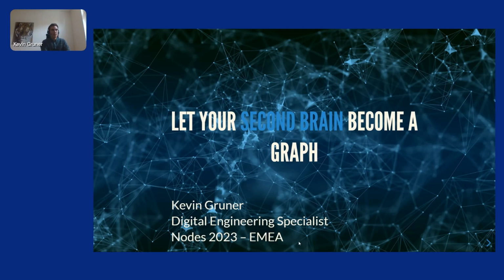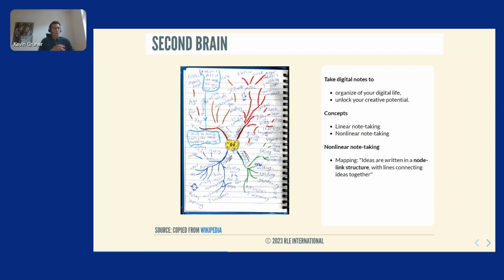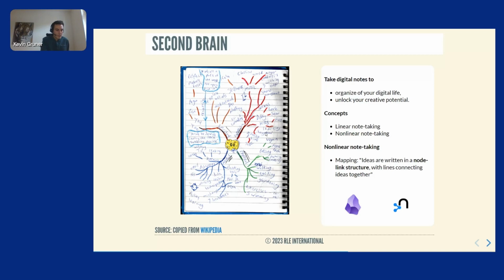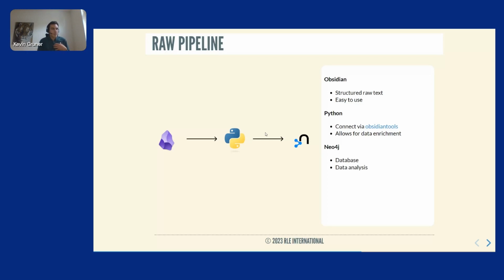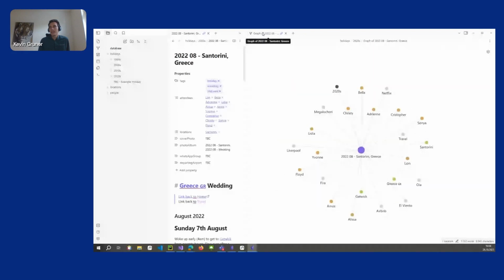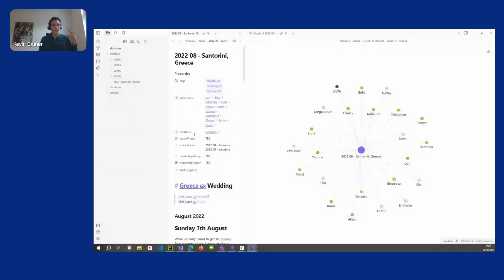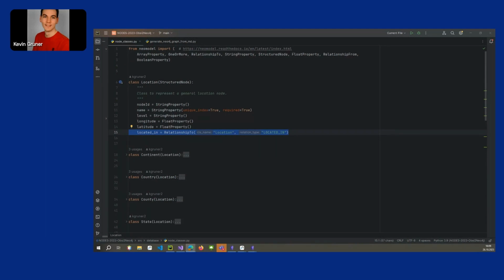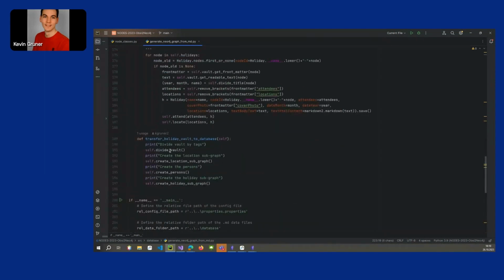NODES 2023 - Let Your Second Brain Become a Graph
Do you want to connect your second brain Obsidian to Neo4j and access valuable data without relying on software developers or data engineers? If you are a data scientist who faces this challenge, Kevin has a solution for you. He will show you how to use Obsidian as a data management system and how to build a data pipeline in Python. By the end, you might even be able to leverage this to extract data from the heads of employees who are not familiar with Neo4j. Join him in this session to learn about this innovative workflow that can boost your data analysis.